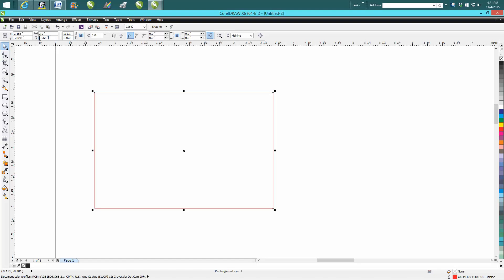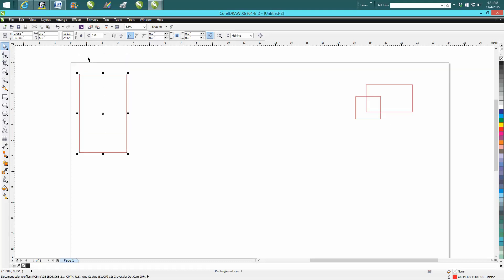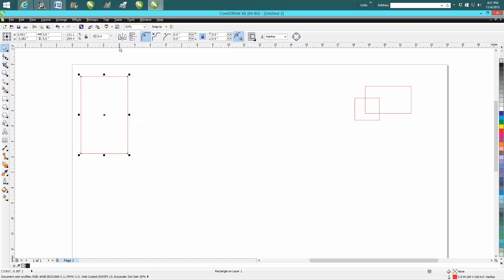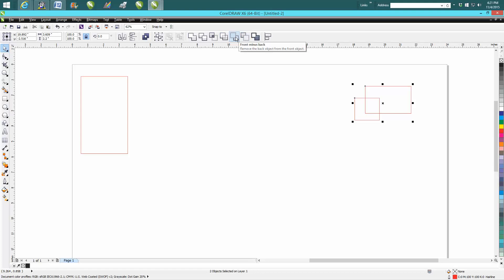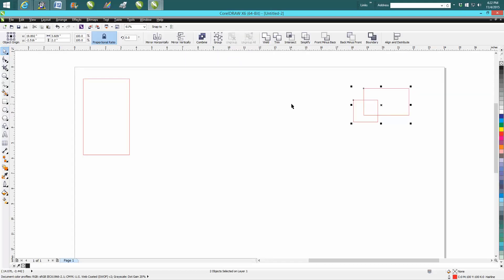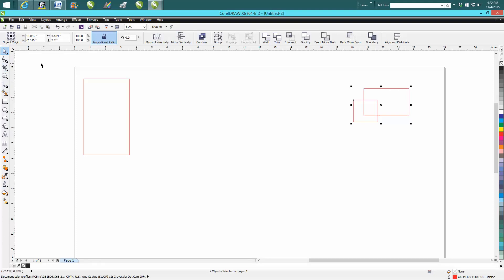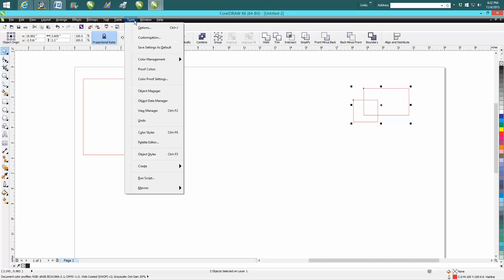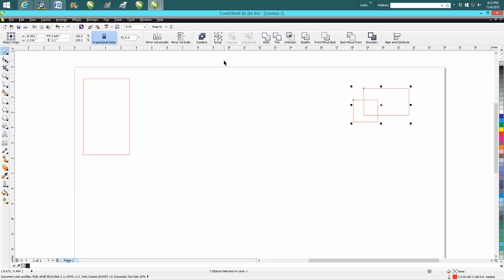Corel Draw Tips & Tricks making your work space better with Icons larger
Corel Draw Tips & Tricks making your icon's larger